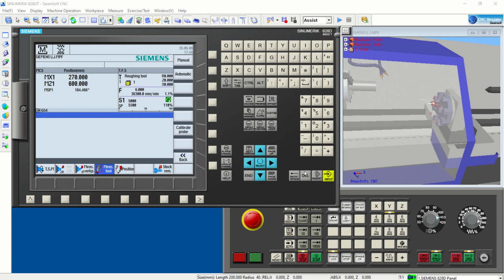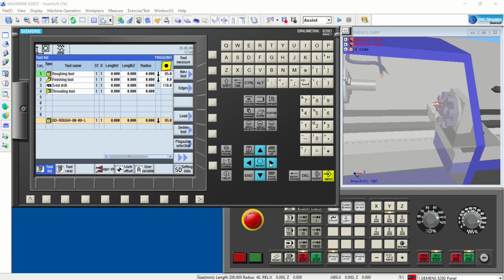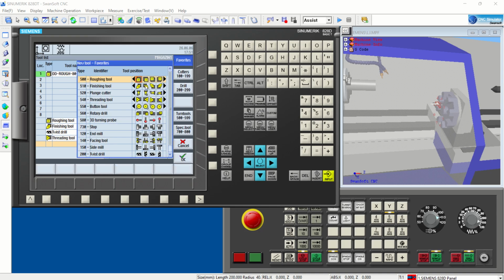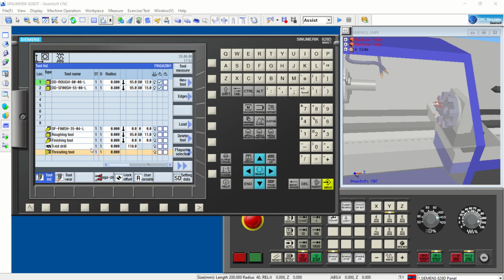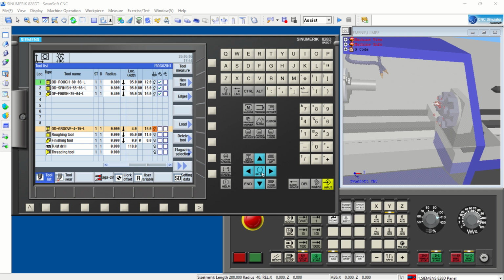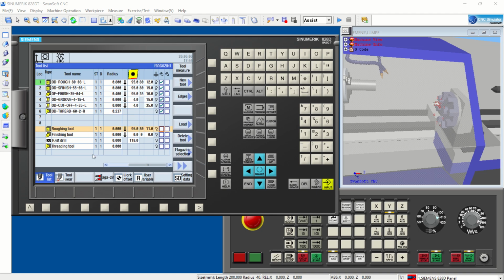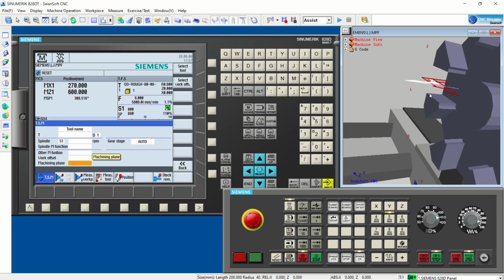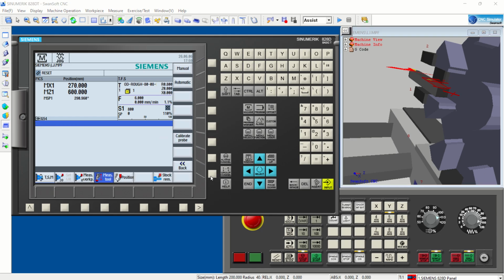How to Create and Load Tools on Siemens 828D Basic Turning | CNC Tool Setup Tutorial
earn how to create, define, and load tools on a Siemens 828D Basic Turning CNC machine. This practical tutorial covers tool creation, tool data entry, tool offsets, tool management, and loading procedures required for accurate CNC turning operations.

Perfect for CNC operators, machinists, students, trainers, and manufacturing professionals looking to improve their Siemens CNC programming and machine setup skills.

✅ Creating New Tools
✅ Entering Tool Geometry Data
✅ Setting Tool Offsets
✅ Loading Tools into the Turret
✅ Siemens 828D Tool Management
✅ CNC Turning Setup Procedures
✅ Best Practices for Tool Setup